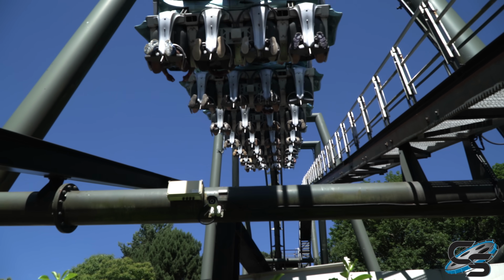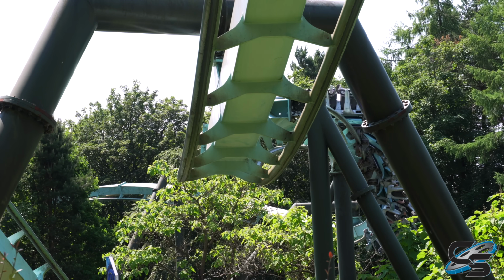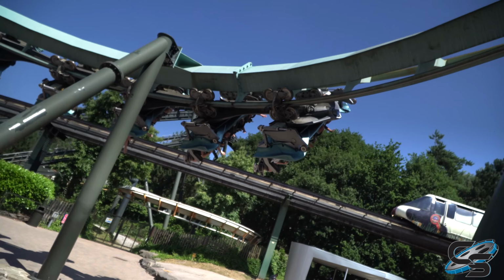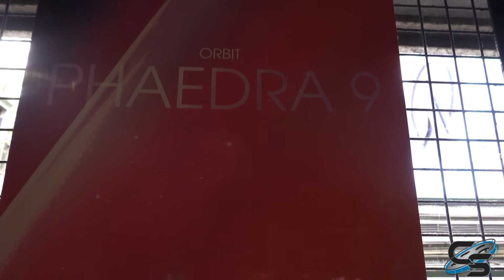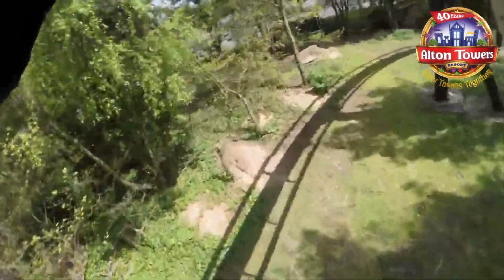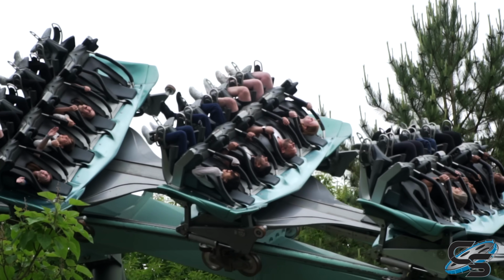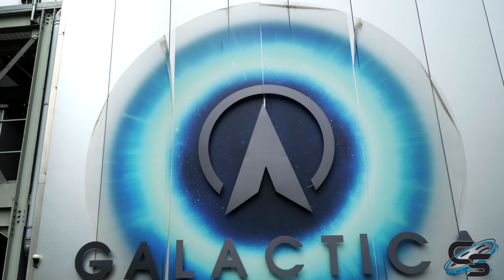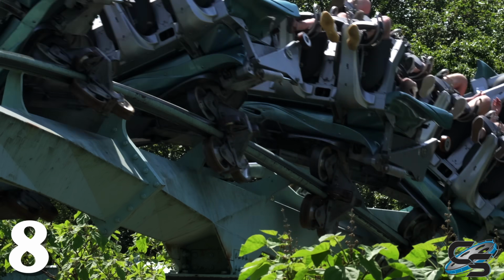Galactica Review | B&M’s First Flying Coaster | Alton Towers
Alton Towers debuted the worlds first flying coaster from B&M- Air! Now called Galactica, the ride takes passengers on a journey through the sky, passing through two different inversions, some long sweeping turns, and even a couple airtime pops!

Calling all ladies of the coaster community! Coaster Studios is a proud supporter of G-Force, a place for girls to turn to meet one another, offer support, inspiration, and to empower one another. You can follow along on Instagram at @g.force.irl, and female identifying supporters are invited to join the private Facebook group.

OUR GEAR:
Sony a7s III
Sony a6500
Lenses: 18-105mm, 18-135mm, 70-350mm, 35mm F1.8, 24-240mm, 100-400mm
Sony RX 100 VII

Production, Filming, & Editing: Taylor Bybee and Sarah Anderson
Logo: Kristopher Werner
Intro: Casey Rentmeester